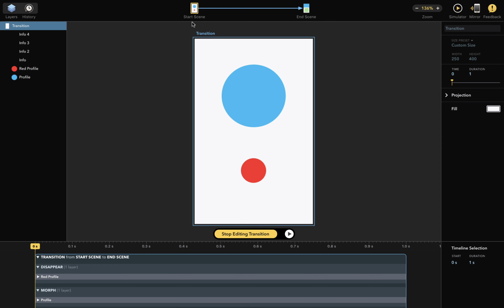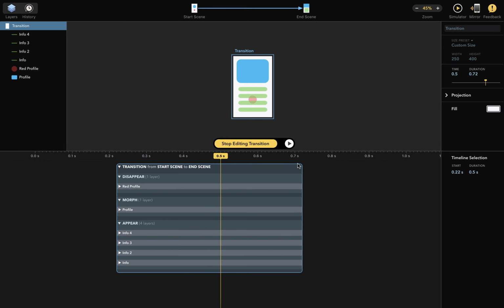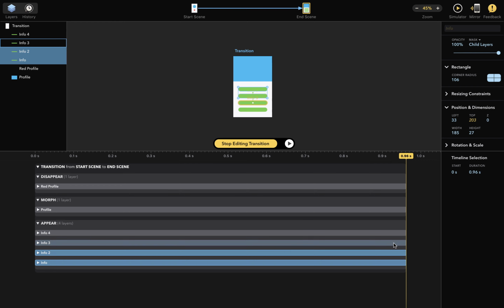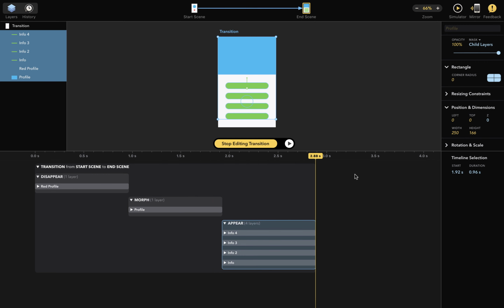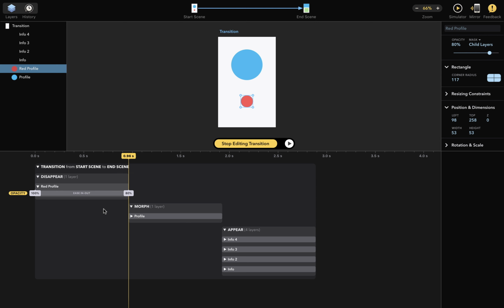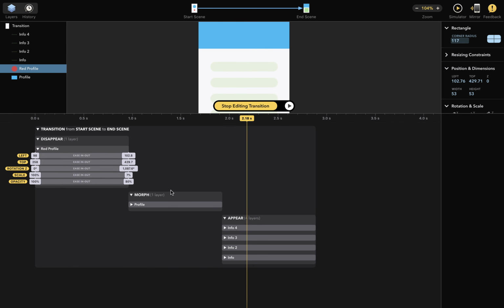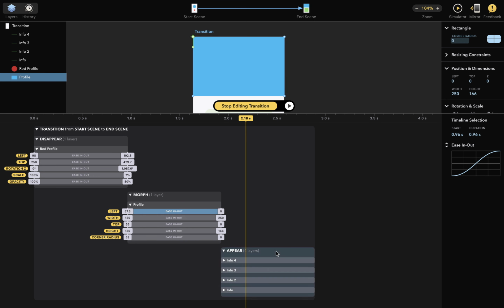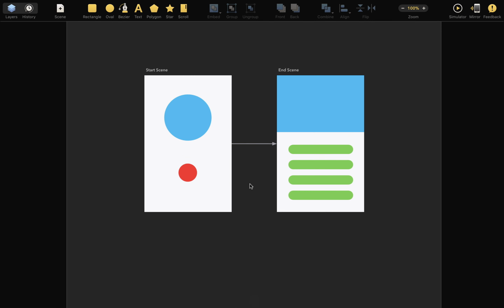Drama.app: Magic Move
In this tutorial, we show you how to customize your "Magic Move" transitions in Drama.app